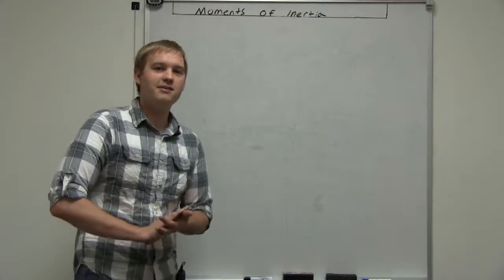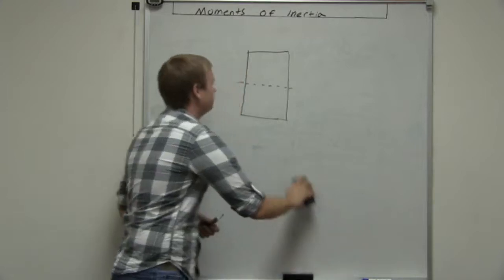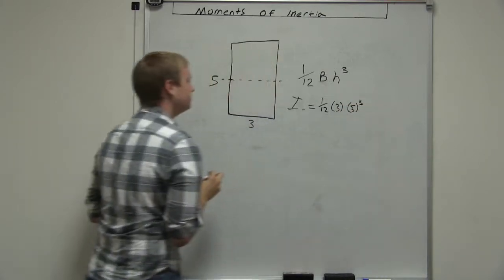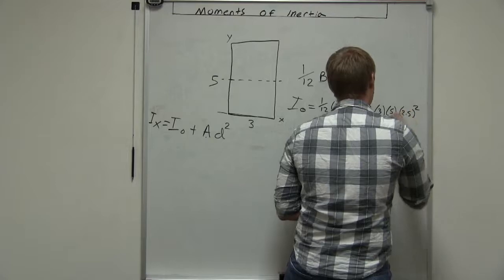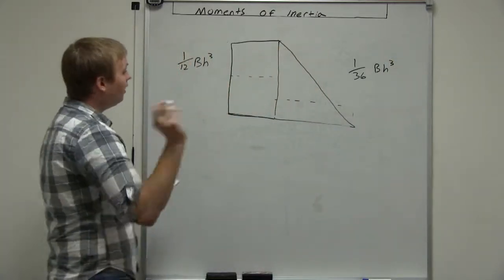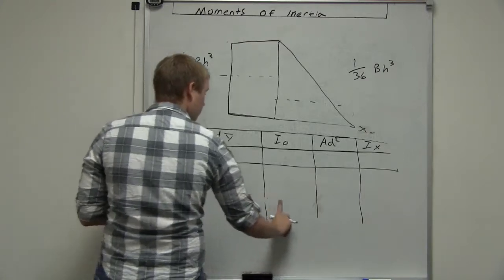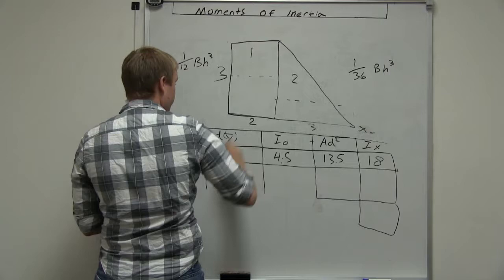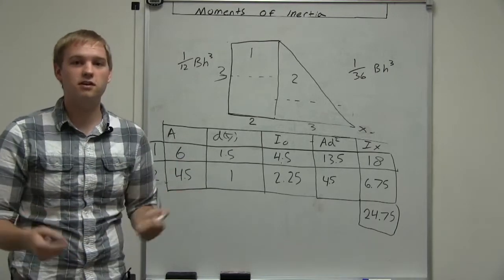Moments of Inertia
This Mechanical Engineering video is about Moments of Inertia.